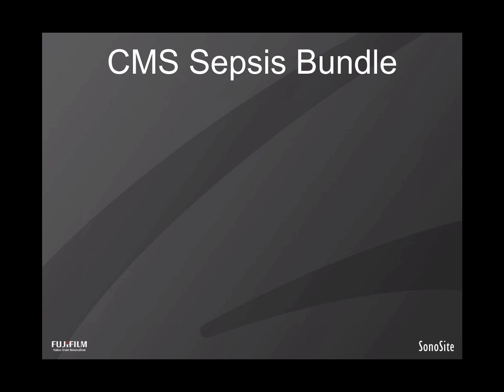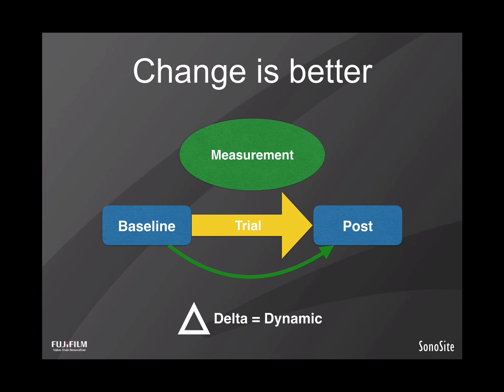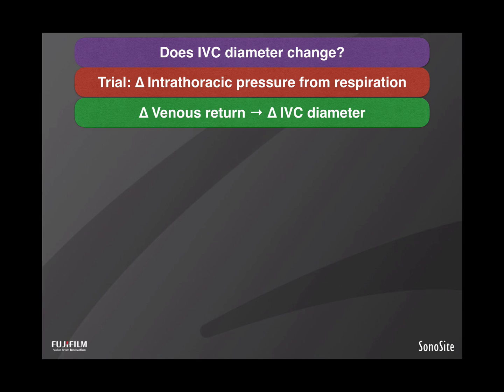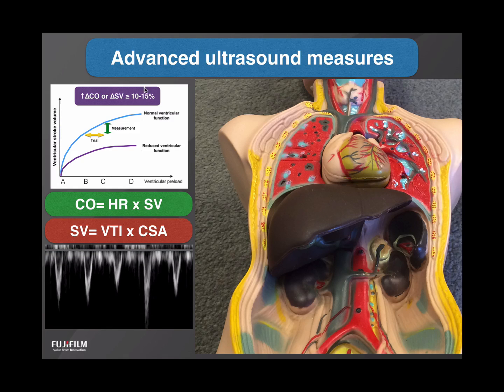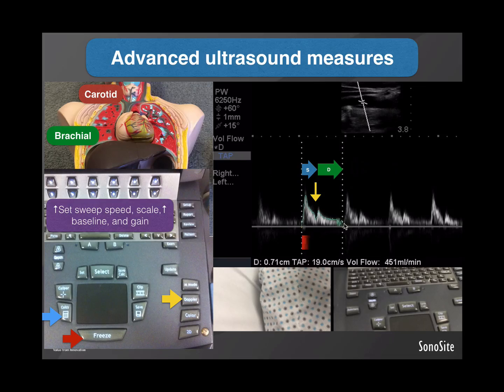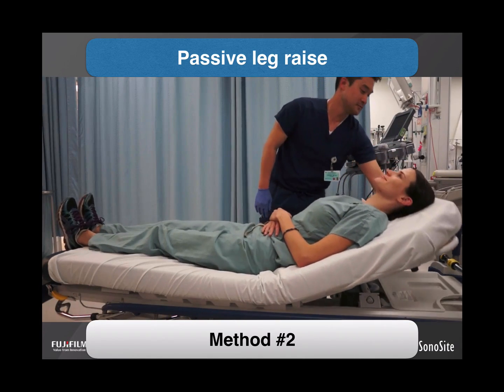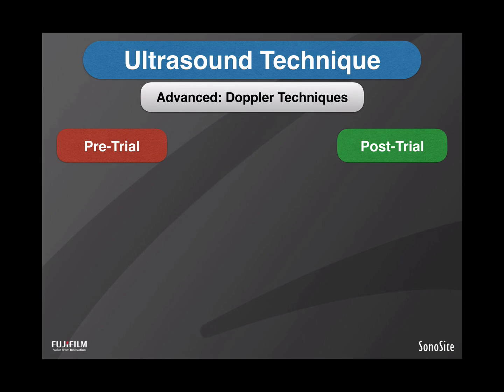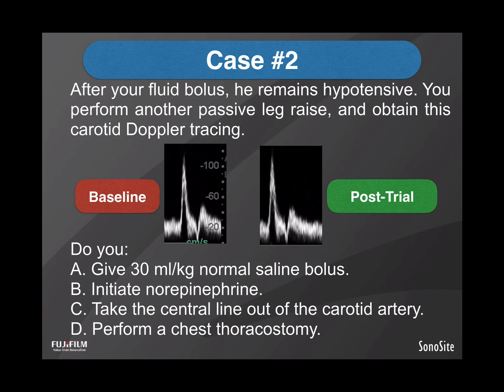Webinar: Bedside US in the Evaluation of Sepsis & Fluid Responsiveness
The new definition of sepsis (aka "Sepsis 3.0") as well as Center for Medicare Services sepsis bundle have been unveiled. Dr. Alan Chiem from Olive View-UCLA Medical Center will use clinical vignettes to discuss the new definition of sepsis, the proposed methods to assess fluid responsiveness, and how ultrasound may be used in the management of these patients. Dr. Chiem will specifically focus on the nuts and bolts of performing these ultrasound-based techniques, as well as how to perform a passive leg raise.

Webinar Goals and Objectives:
-Review the new definition of sepsis and septic shock, as well as the new CMS sepsis bundle.
-Discuss the concept of fluid responsiveness in sepsis, and how this applies to management.
-Discuss how ultrasound can be used to assess for fluid responsiveness in septic patients.